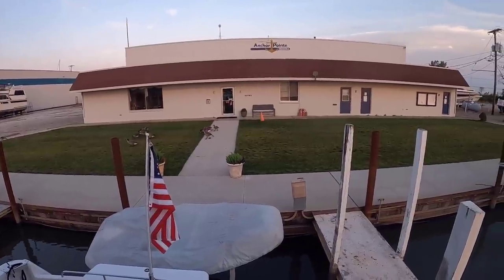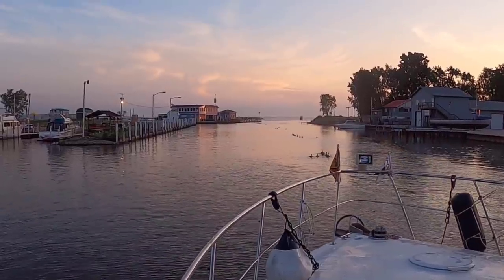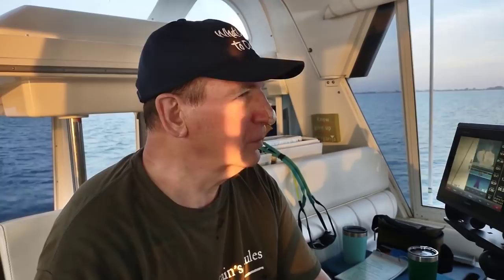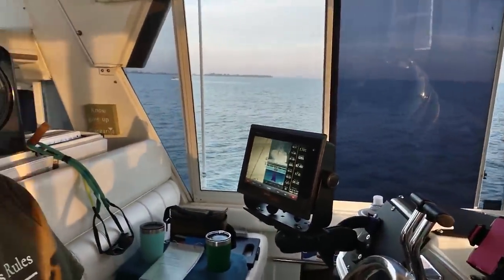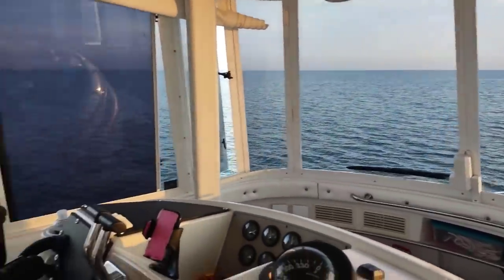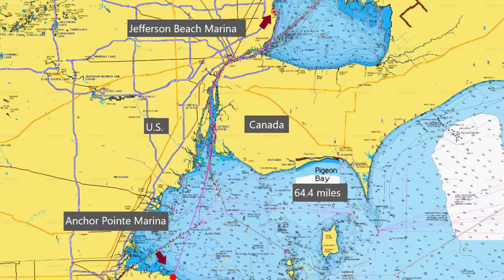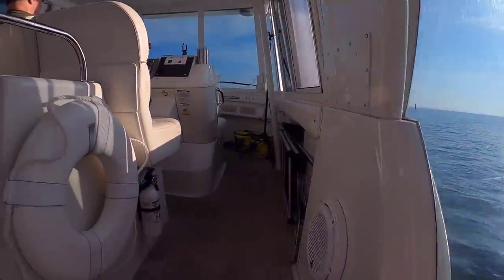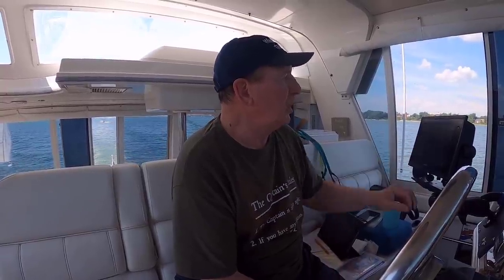Great Loop Route #154: Curtice, Ohio to St. Clair Shores, Michigan | What Yacht To Do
Welcome to What Yacht To Do, a Great Loop Documentary. Today, (June 29, 2021) Rev and Sam are moving on their Great Loop Route from Anchor Pointe Marina in Curtice, Ohio to Jefferson Beach Marina in St. Clair Shores, Michigan.

Here are a few resources including the headsets that we used for the trip